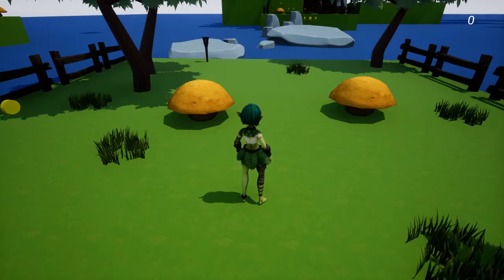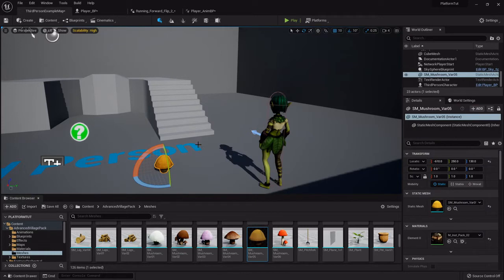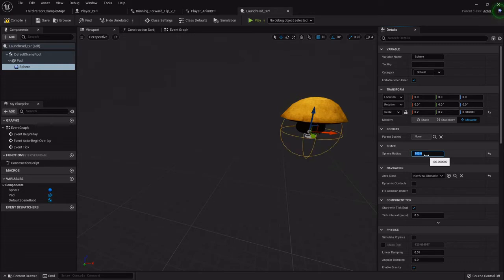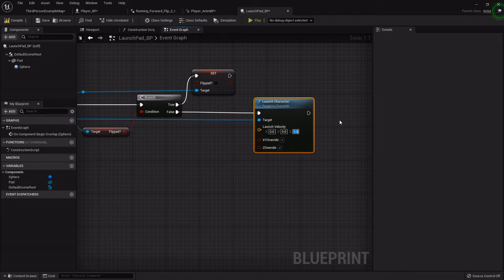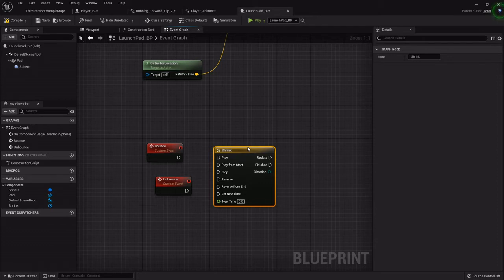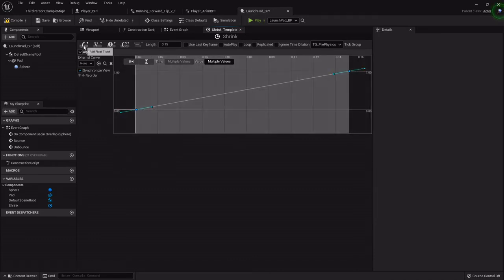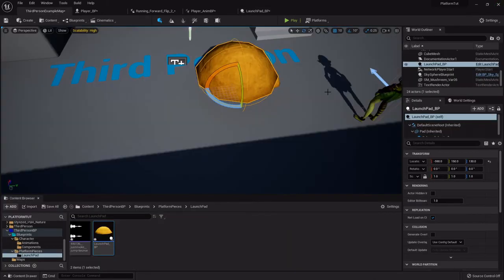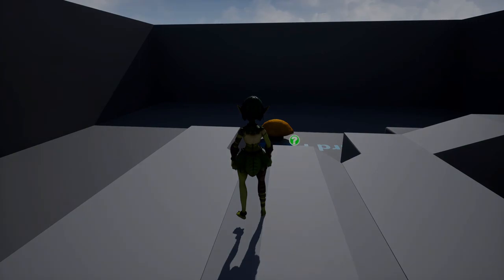Unreal Engine 5 Tutorial Beginner Series Platformer; Launch Pads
one of the more common elements of a platforming game is jump pads that will launch your character when you land on them. they come in handy for level design elements and can be used to add quite a bit of interactive fun to a level. so let's set them up! we'll add a sound effect and make it to where they actually compress like one would expect them to once jumped on